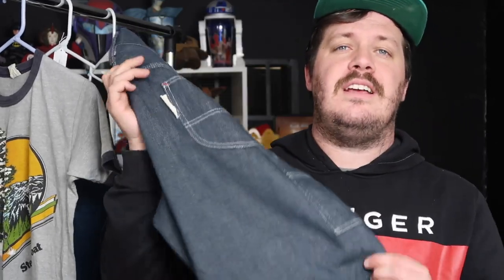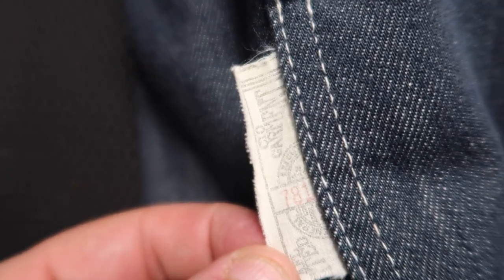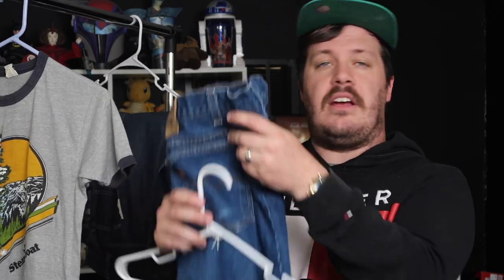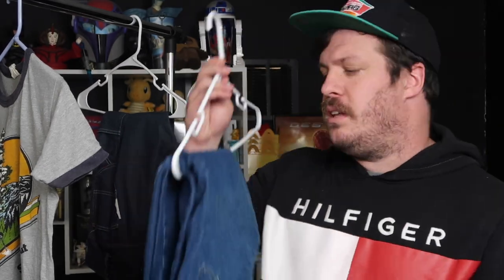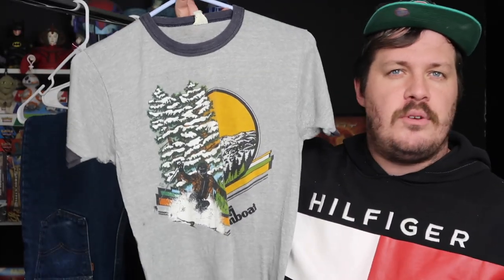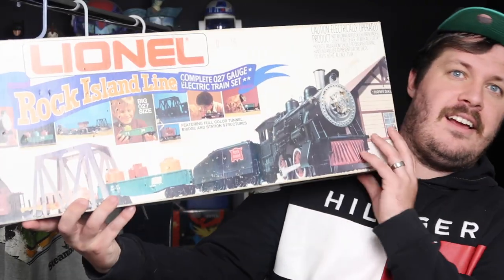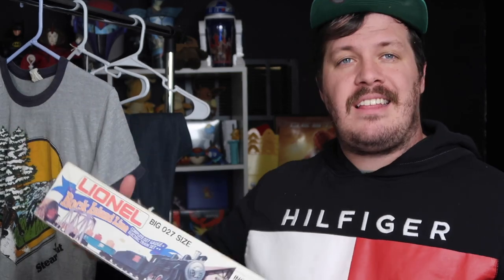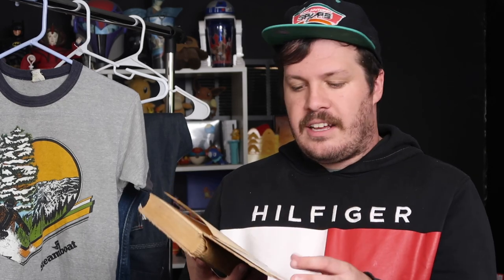Top 5 Thrift Store Finds This Week! REALLY OLD STUFF!!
Check out this really old thrift store and garage sale finds! These are our top 5 finds this week.